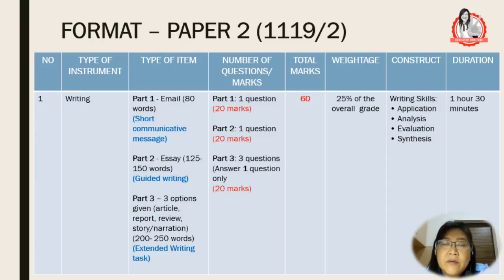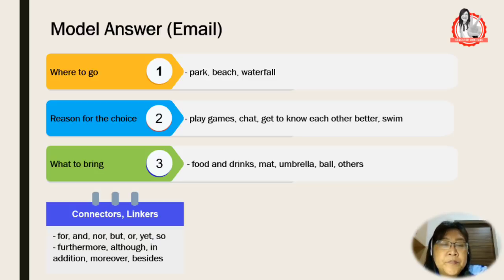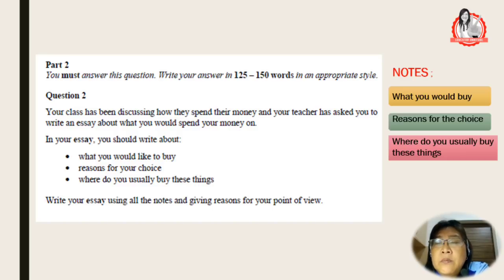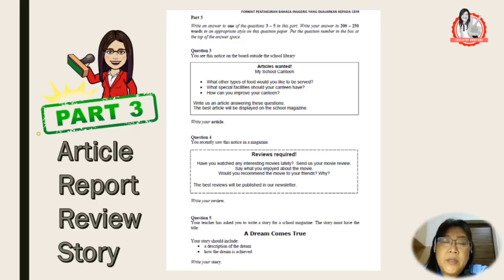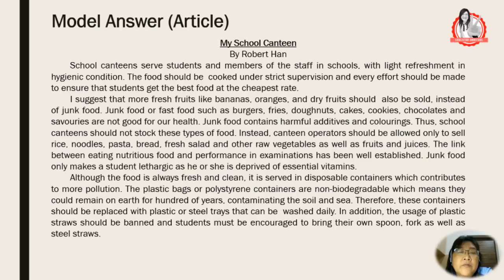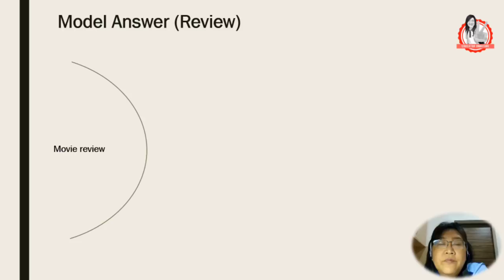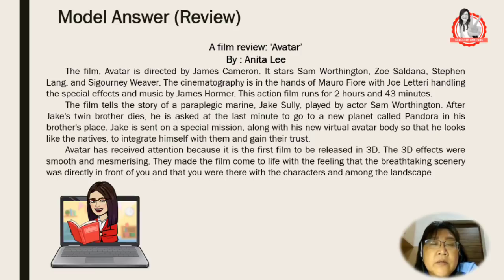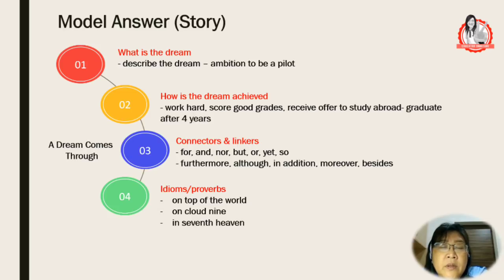English - Form 4&5 (New Assessment Format - SPM Writing)1119/2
For next year, in 2021, the SPM examination for English will be a new type of assessment especially for Form 5. The writing paper is now 1119/2. There are 3 parts- Part 1 is on writing email, Part 2 is on writing  essay and in  Part 3 , pupils have to choose 1 question to answer, where 3  are given and the types of writing cover report, review, article or story.
Corrections: 23:11 - 26:42mins - Dream comes true ( spelling error 'through').